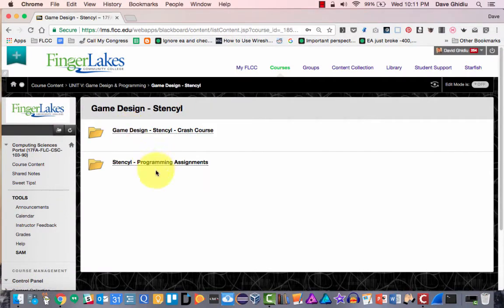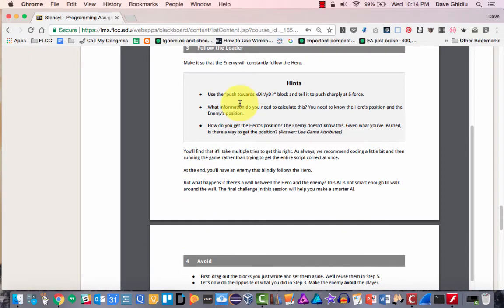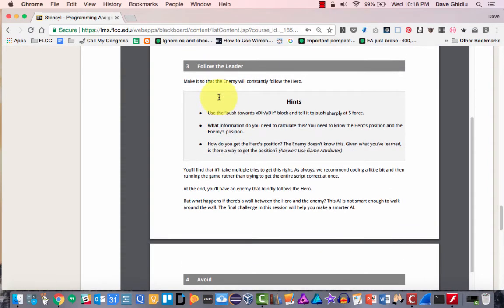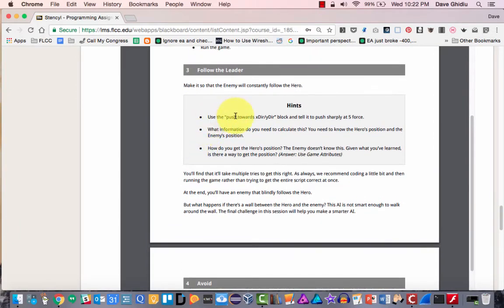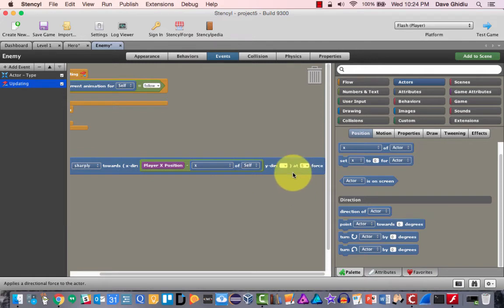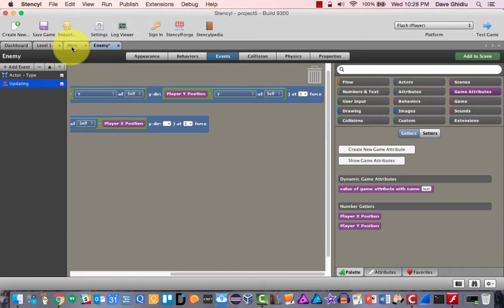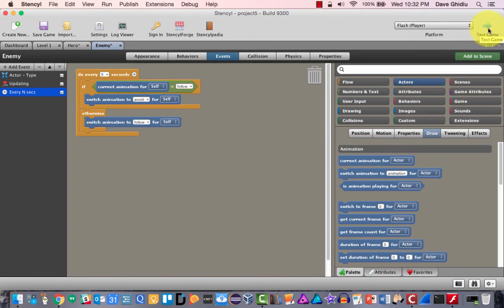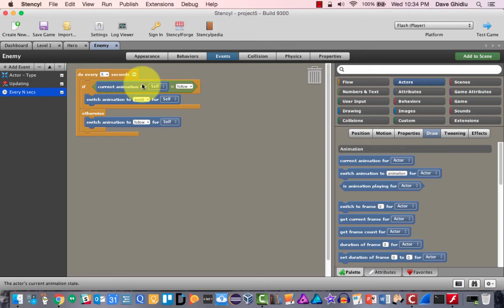STENCYL Tutorial - Lesson 5: AI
This is a walk-through on Lesson 5: Artificial Intelligence. Note that this is a very basic form of AI.